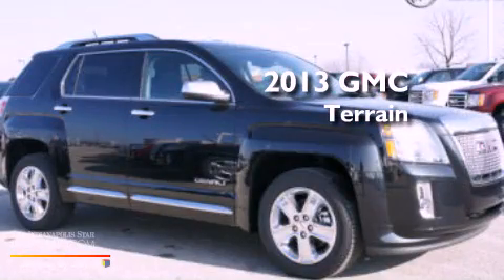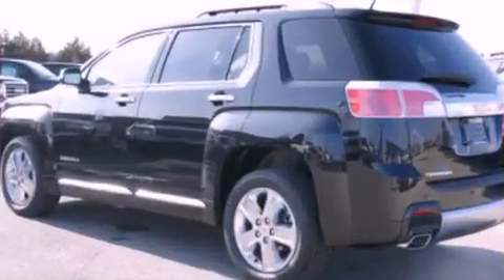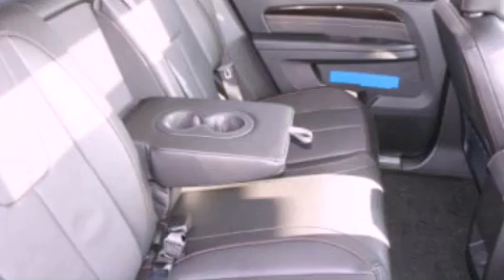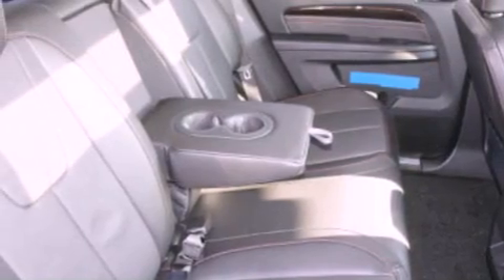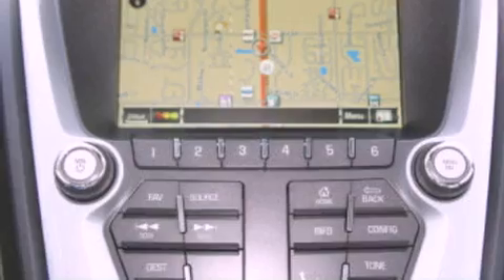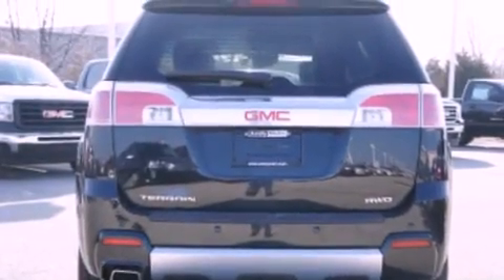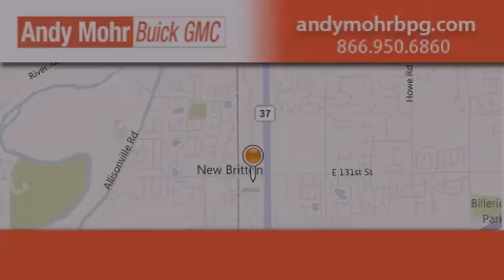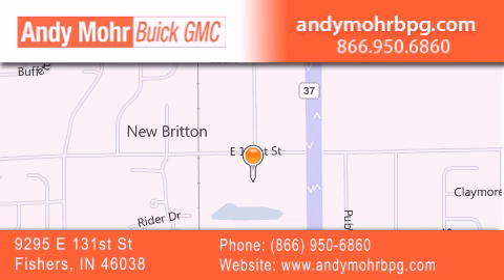2013 GMC Terrain Indianapolis IN 46038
Year : 2013
 Make : GMC
 Model : Terrain
 Engine : 2.4L I4 16V GDI DOHC
 Trans . : 6-Speed Automatic
 Exterior : Carbon Black Metallic

 Interior : Jet Black
 Stock : G3420

 9295 E. 131st Street